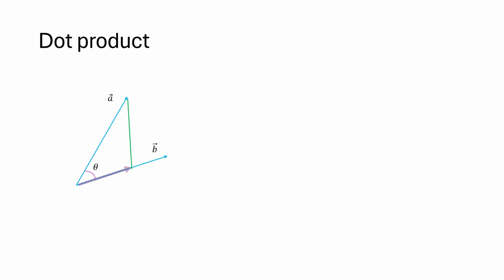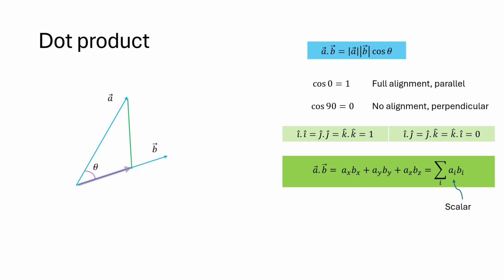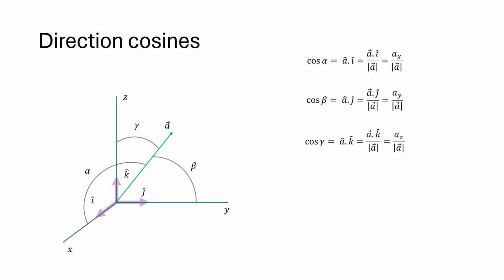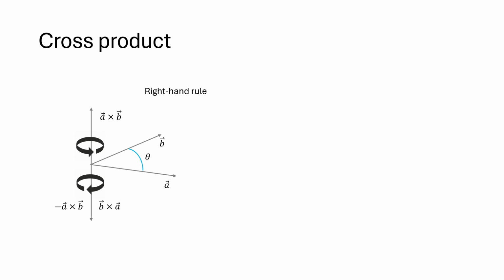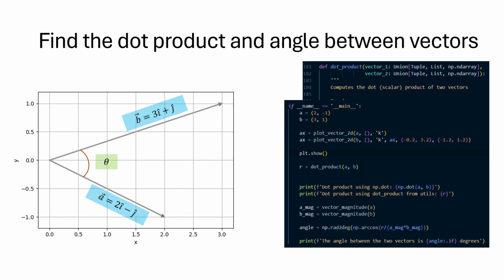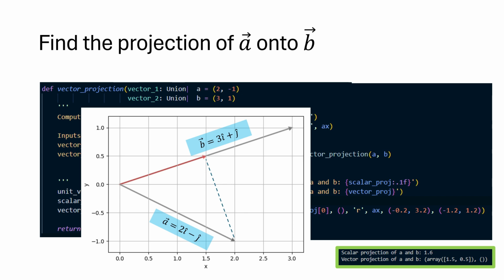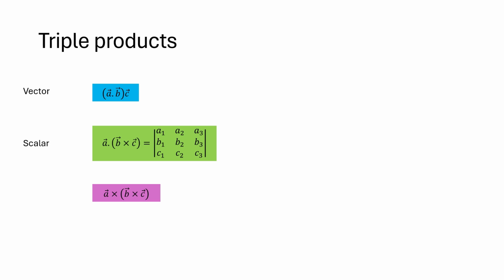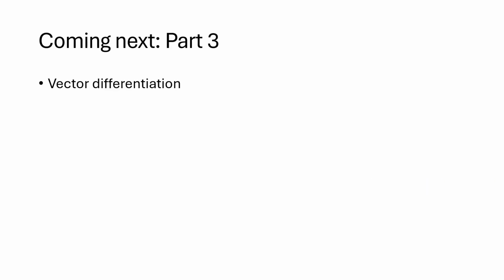Dot and Cross Products Explained with Python: Vector Analysis Simplified!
This video explains the dot and cross products. We cover topics such as parallel, perpendicular vectors, vector projection, direction cosines, area of parallelogram, volume of parallelpiped and how to identify coplanar vectors. We also discuss scalar and vector triple products.
Python code examples are also provided to compute the dot and cross products and visualize the vectors in two and three dimensions